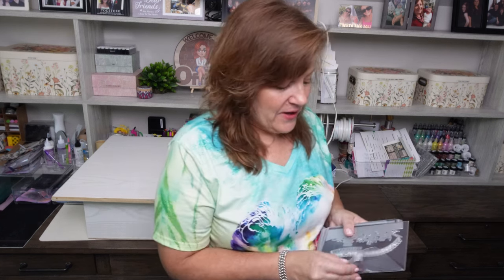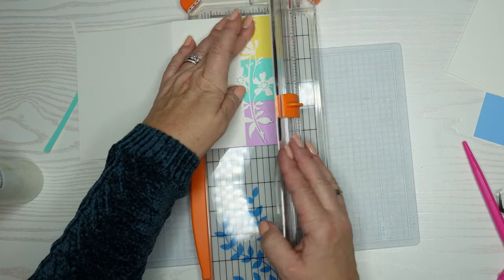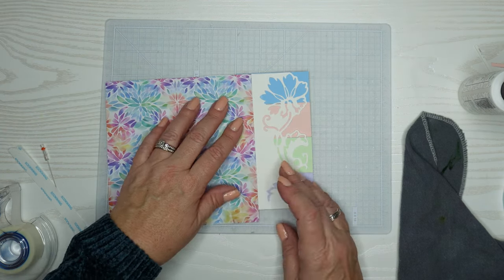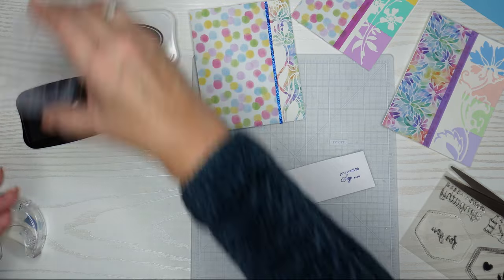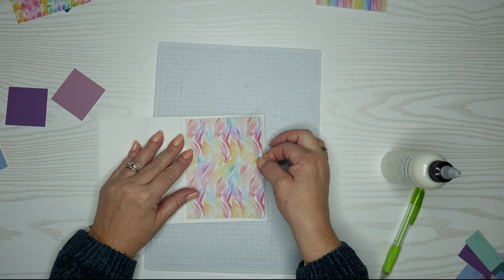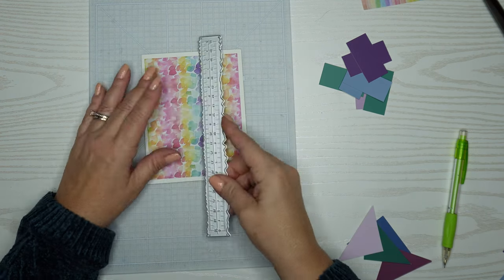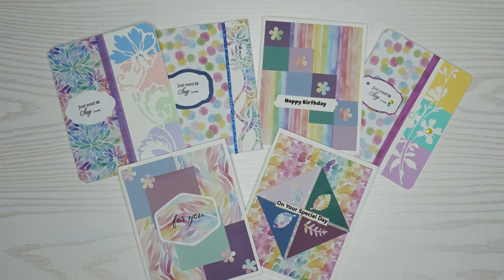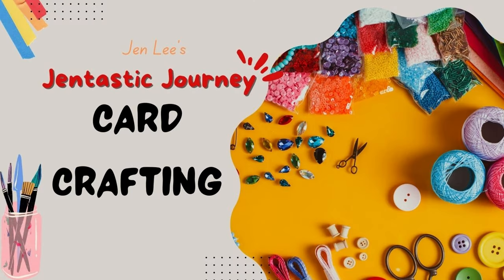Discover the Beauty of Paint Chips in Card Creation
In a paint store? Grab some paint chips that excite you!  We will use paint chips (or you can use card stock squares) and edge dies for our card making today and we'll make a bunch of cards that have fun, exciting colors, are super simple to make, and are just beautiful cards.

ITEMS MENTIONED IN THE TUTORIAL:

Bearly Art Precision Craft Glue:

Crafting Tweezer:

Double Sided Craft Tape:

Border Dies:
Memento Dye Ink Pad:

Neenah Paper:

OffNova Die Cutting and Embossing Machine:

Patterned Paper (Rainbow Dreams):

Ranger Multi Medium Matte Glue:

Removable Scotch Tape:

Scotch Titanium Scissors:

Tim Holz Long Bladed Scissors:

VersaFine Black Onyx Ink Pad:

Washi Tape Set (Flat Color)

Washi Tape Set (Glitter, Skinny):

Washi Tape Set (Glitter Designs):